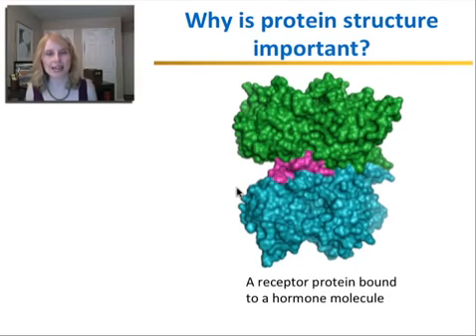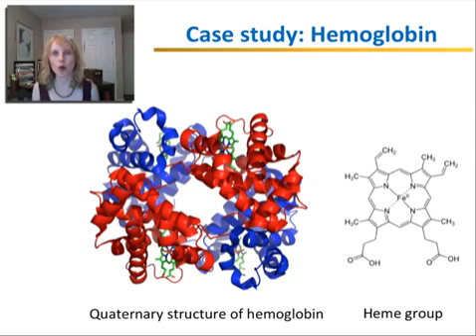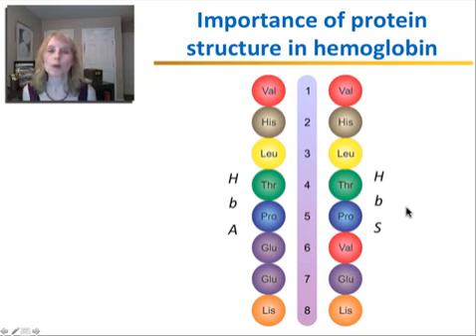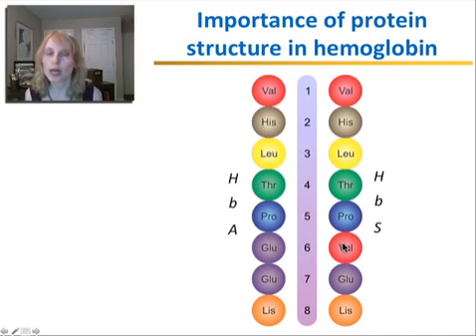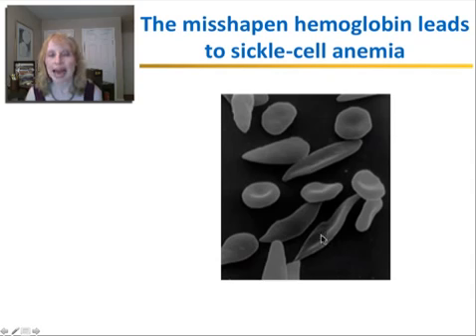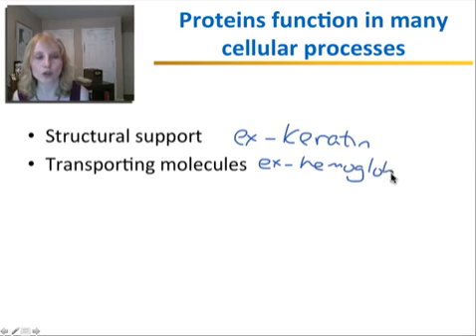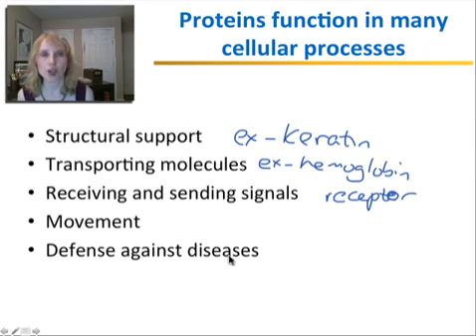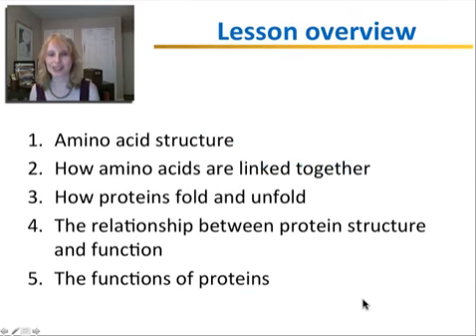Protein Structure and Function